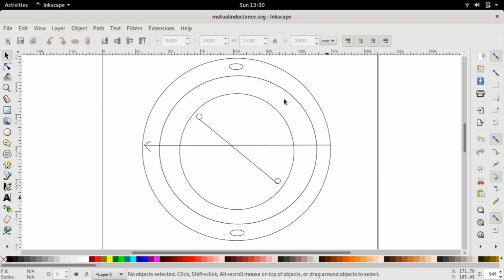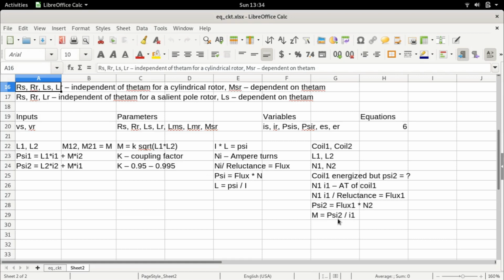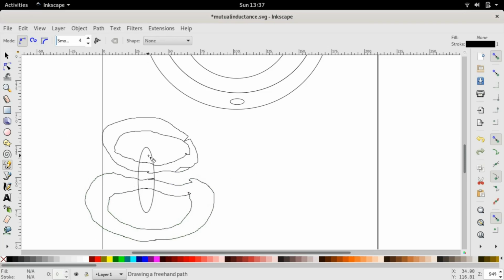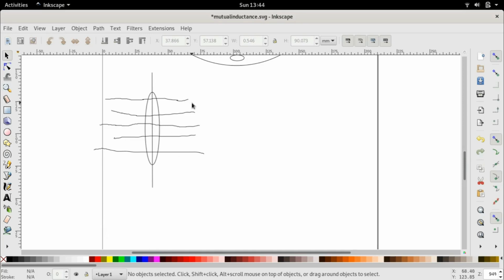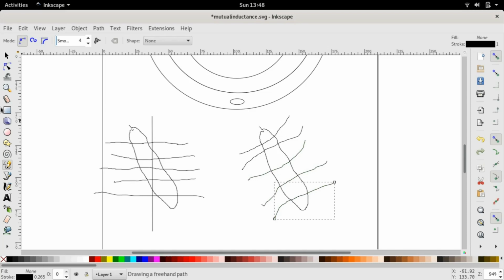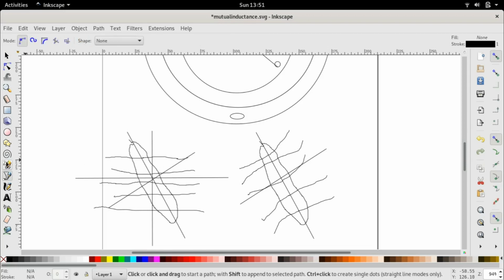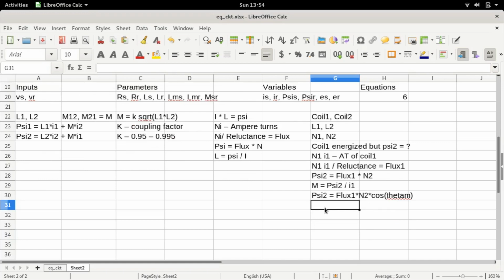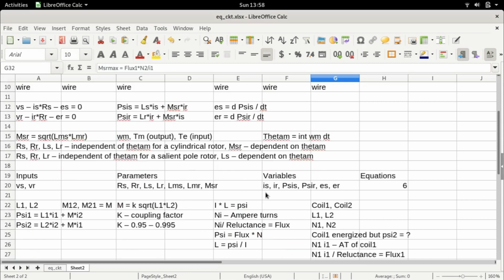Mutual inductance as a function of rotor position angle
In this video, I describe how to quantify the linkage between the stator flux and the rotor winding as the rotor rotates.